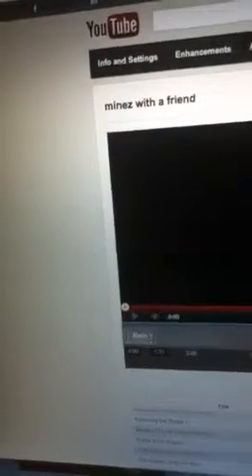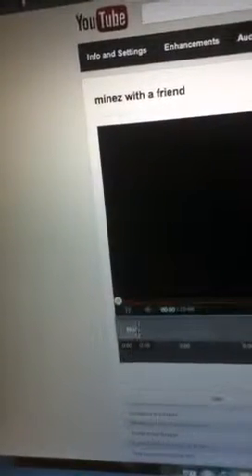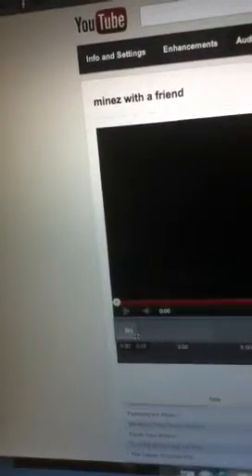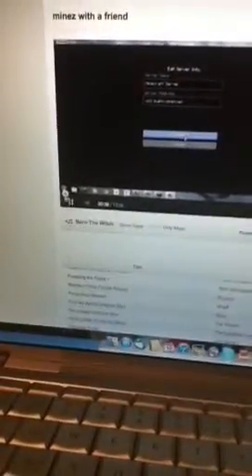Update vid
Sorry for 5mins of your life gone :)